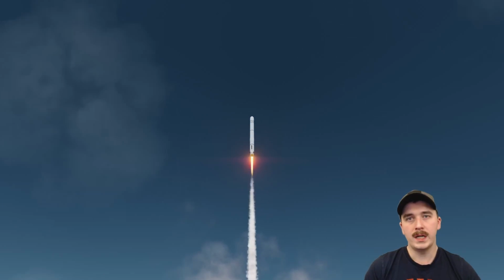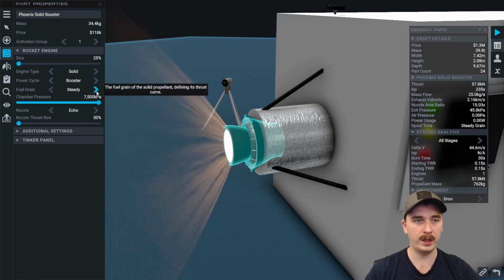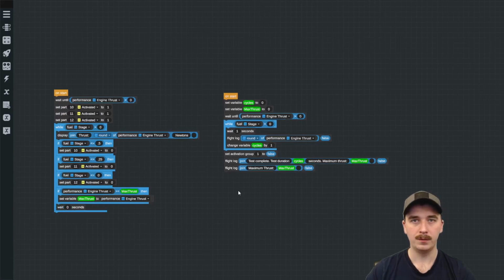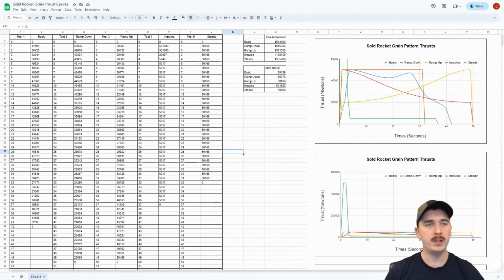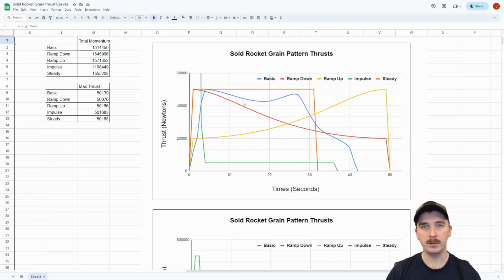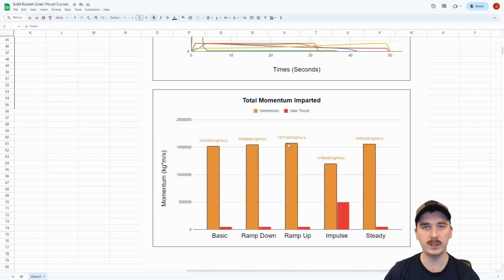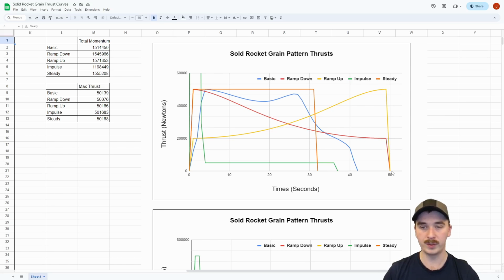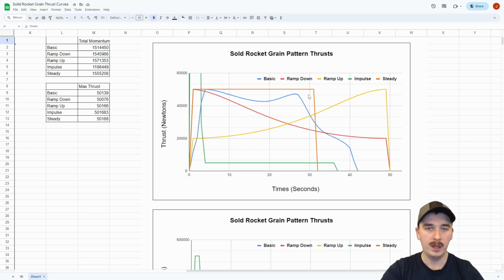Which Solid Rocket Fuel Grain is the Best? Juno: New Origins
We test out the different solid rocket fuel grains in Juno: New Origins to determine which is the best.